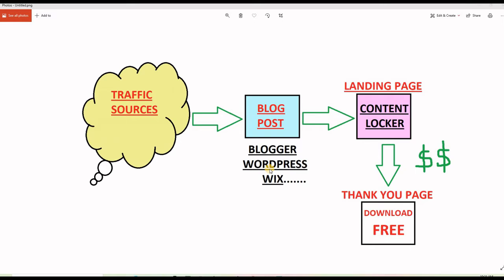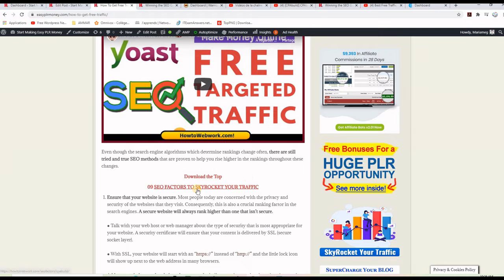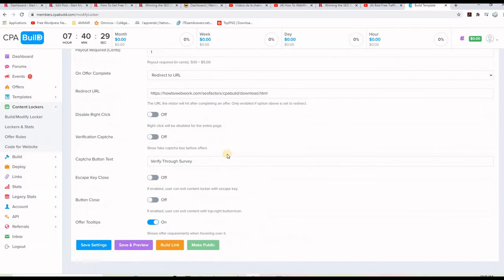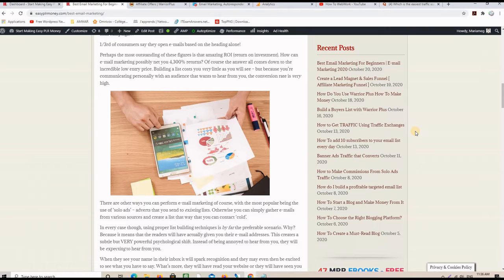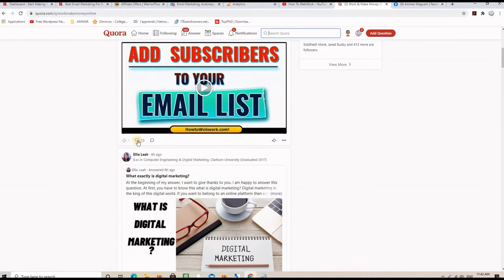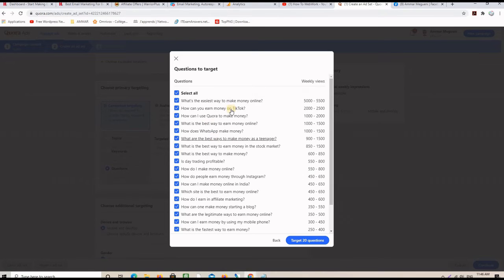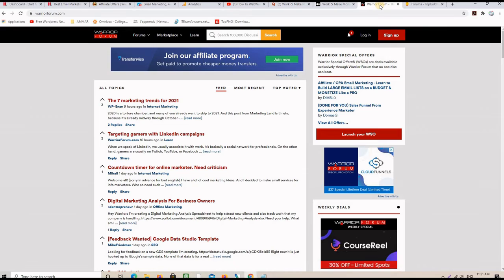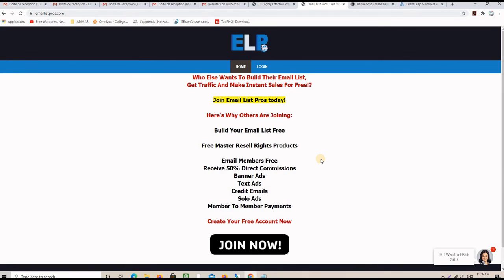[CPAbuild] Free Traffic Sources for CPAbuild Content Locker | 7 Traffic Sources for CPA marketing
This is about CPAbuild Free Traffic Sources and CPAbuild Content Locker. After presenting the CPA Marketing for Beginners, I will Show you 7 Traffic Secrets How to Create a CPAbuild Content Locker and start driving Free traffic for CPAbuild content locker.

The cpabuild content locker implementation is easy but driving free traffic is challenging because the Free Traffic Sources need lots of work.
and specialy the Free Traffic Sources for CPAbuild as a CPA network,  the Links are not accepted everywhere.
in this cpabuild guide, I will Walk you through Some free traffic generation Methods step by step.

Before we startLearning how to make money with cpabuild content lockers and free traffic Strategies click the link below to register a cpabuild account.

They use the advanced algorithms that can automatically build high-converting CPA templates, cpa content locking template and cpa landing page using pre-existing data, which makes it a highly preferable network.

It is a team of experts and highly experienced people.
One can use their easy-to-install deployment package to have all the landing pages available on the website.
Not only this but also the New templates in their system will automatically be pushed out to the server.

Every part of CPABuild from server structure to front-end graphics is highly optimized for quality.
Their exceptional landing pages ensure high revenue.
Their platform is light-weight, yet very efficient, which makes it the best choice.
they push all their assets out to cloud servers to provide lightning-fast loading times on all pages.  free traffic for cpa marketing

✅  Do you need help With cpabuild content locker implementation?
✅  Is this a Good cpabuild content locker tutorial?
✅  Do You Have other methods on how to make money with cpabuild?
✅  is cpa build content locker a good strategy to monetize premium Content?
✅  Do you have an account on cpa build?
✅  What is a better strategy than cpa content locking?
✅  how to promote cpabuild offers?
✅  how to promote cpabuild content lockers without a website?
✅  What is the best cpabuild method?
✅  what is the best cpabuild guide?
✅  is cpabuild for beginners a good way to make money online?
✅  Is this a Good Tutorial about content locker for Beginners?